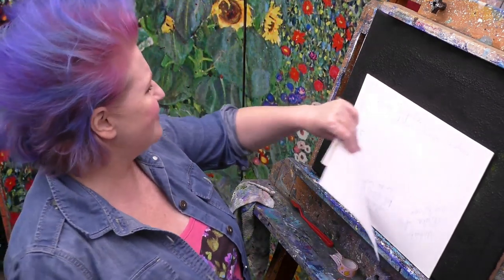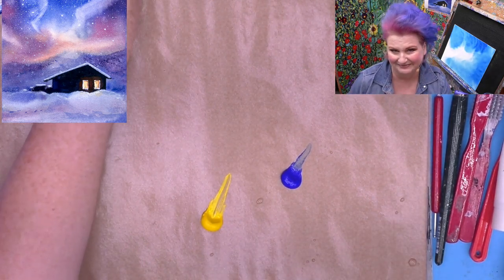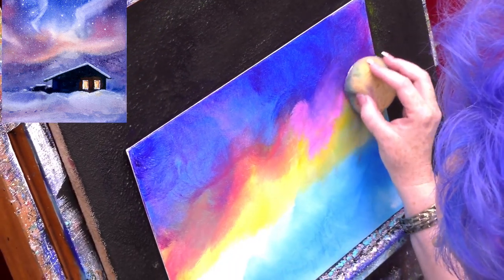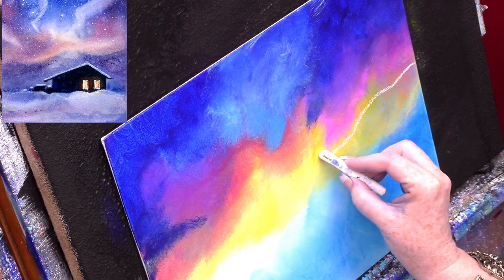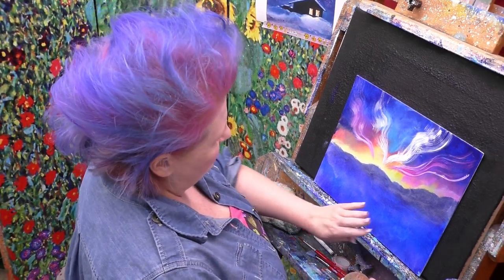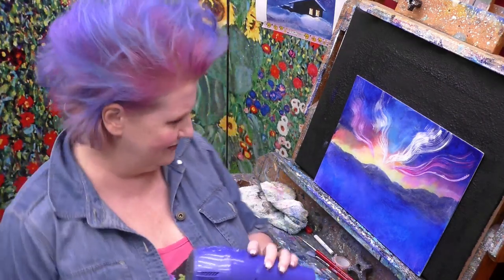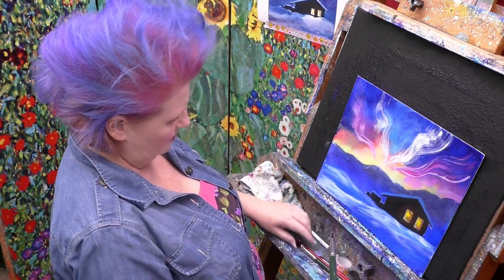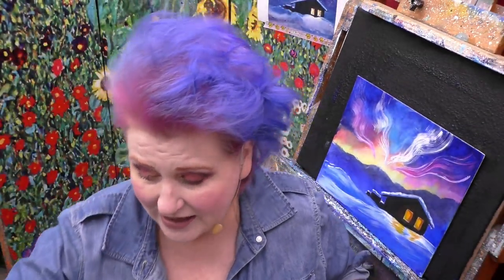Easy Painting in acrylic Aurora Borealis winter Cabin in snow | TheArtSherpa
Beginners learn to paint full acrylic art lesson this simple Northern Lights over a snowy Cabin with glowing windows. A fully guided step by step live stream with . Traceable

For Brush Care use, cleaning and for a list of Retailers that carry them GO TO the links below to find out more about them and where to buy
1900 Bristlon®
2100 Cambridge™
2500 Ruby Satin®
6400 Black Pearl™

What my paint is on

Burnt Sienna
Cadmium Yellow, Medium Shade
Dioxazine Purple
Zinc White
Soft Body White
Ultramarine Blue

Golden Acrylic Glazing Liquid Gloss
Black Gesso

11X14 Primed Smooth Artist Panel
27.94 X 35.56 cm

MY EASEL
Best European Easel *OS3
Jack Richeson La Vara Easel, Table Top